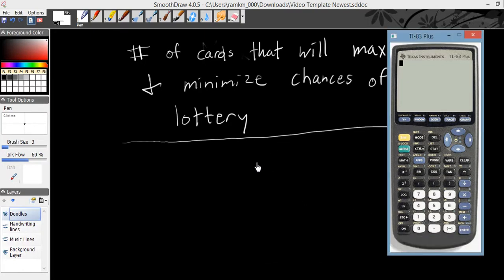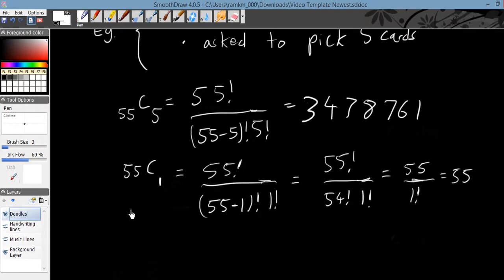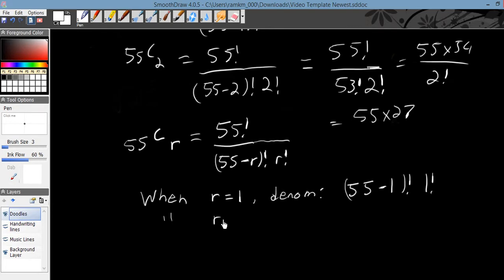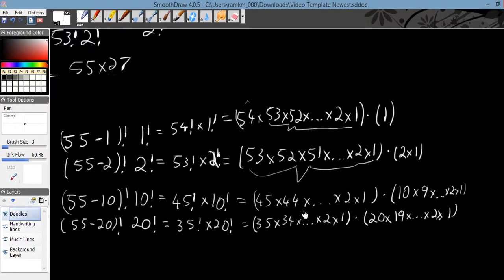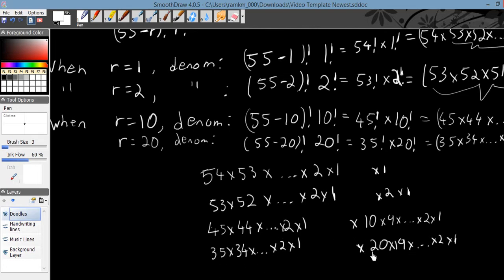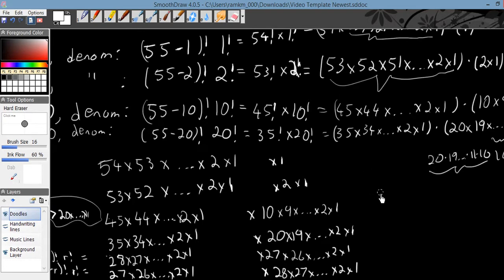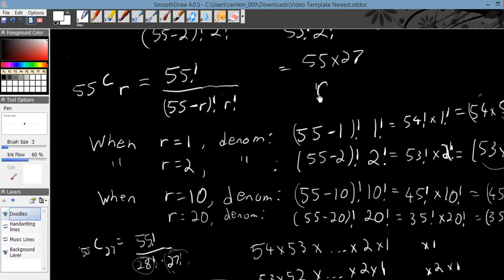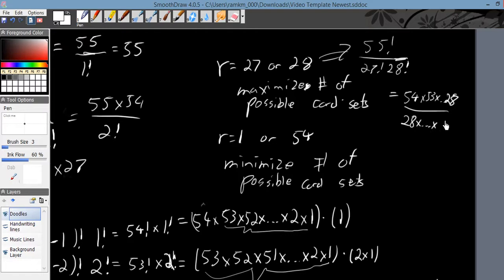Maximizing and minimizing chances of winning lottery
This video shows you how you can  the number of cards you'll have to draw from a stack of 55 cards in order to make it MOST DIFFICULT to pick a winning combination of cards! (assuming there's only one such combination)